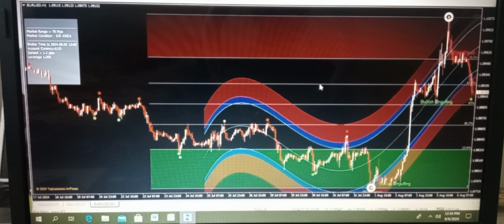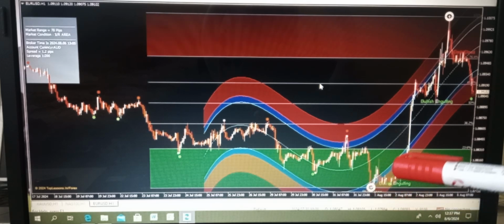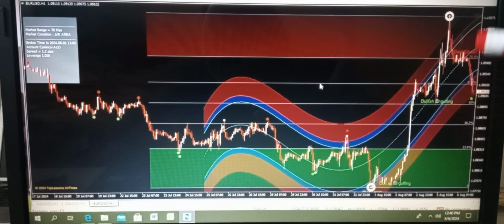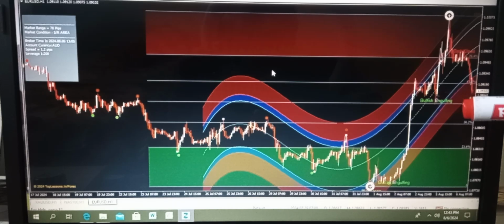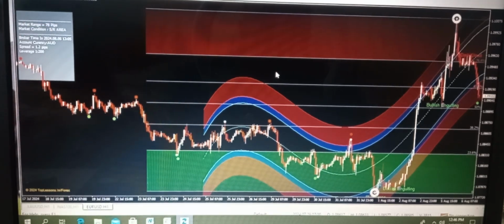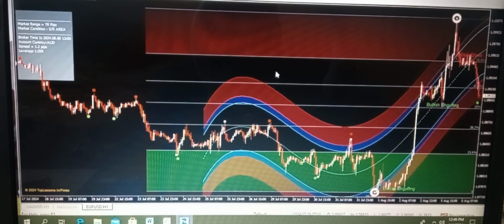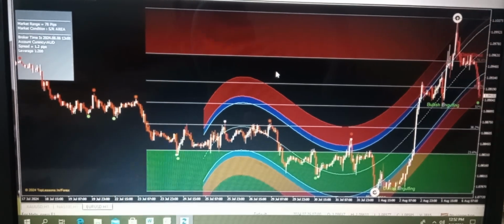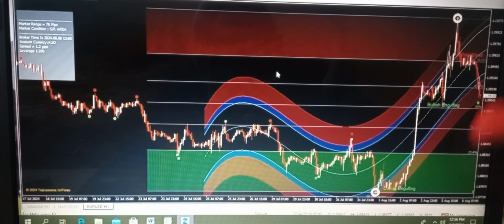N5 CHART HACKER